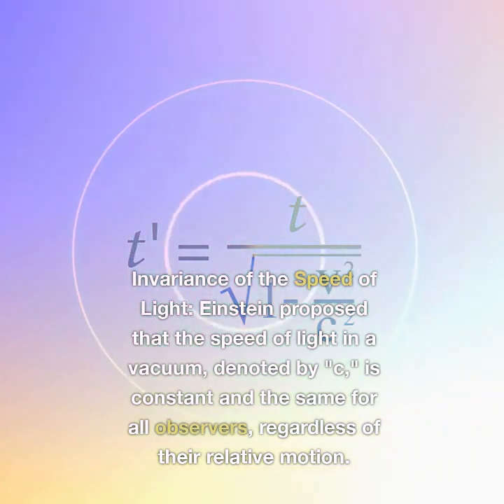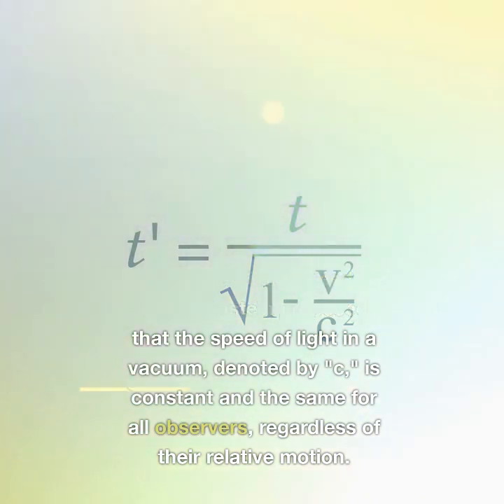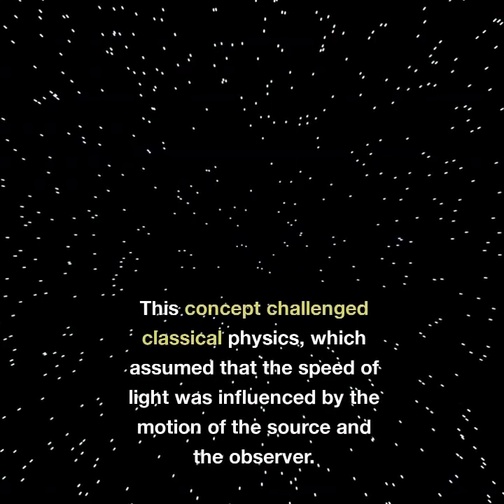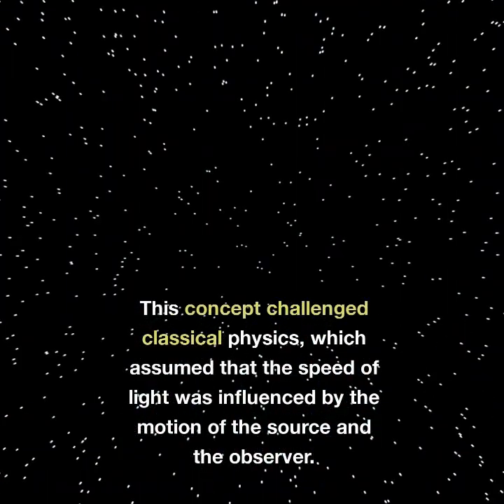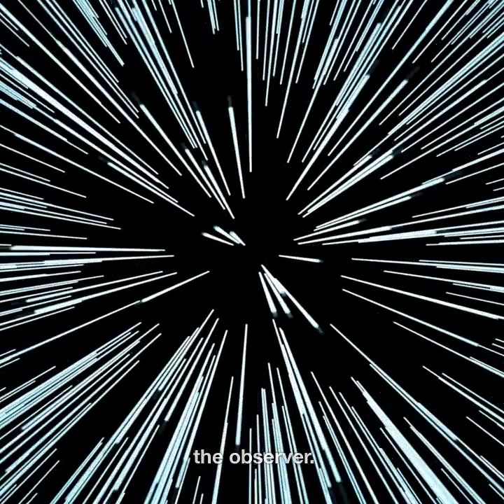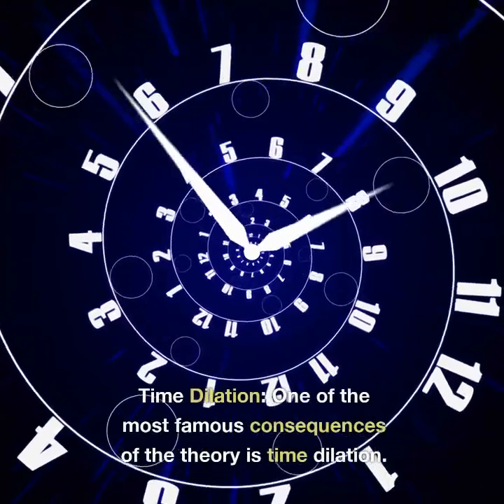Einstein special theory of relativity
Einstein's Special Theory of Relativity: A Full Description with Main Points

Albert Einstein's Special Theory of Relativity, published in 1905, revolutionized our understanding of space, time, and the relationship between matter and energy. This theory introduced groundbreaking concepts that challenged traditional notions of physics. Here is a full description of the theory, along with its main points:

1. Principle of Relativity:
Einstein's theory begins with the principle of relativity, which states that the laws of physics are the same in all inertial reference frames. An inertial frame is a reference frame that moves at a constant velocity, without any acceleration. This means that there is no preferred or absolute reference frame, and the laws of physics must apply uniformly across all inertial frames.

2. Invariance of the Speed of Light:
Einstein proposed that the speed of light in a vacuum, denoted by "c," is constant and the same for all observers, regardless of their relative motion. This concept challenged classical physics, which assumed that the speed of light was influenced by the motion of the source and the observer.

3. Time Dilation:
One of the most famous consequences of the theory is time dilation. Einstein showed that time passes more slowly for an observer moving relative to a stationary observer. This means that as an object's speed approaches the speed of light, time for that object appears to slow down from the perspective of a stationary observer.

4. Length Contraction:
Similarly, Einstein introduced the concept of length contraction. An object in motion will appear shorter in the direction of its motion when observed by a stationary observer. This effect becomes more pronounced as the object's speed approaches the speed of light.

5. Relativistic Mass Increase:
Einstein proposed that as an object's speed increases, its relativistic mass also increases. This means that the energy required to accelerate an object becomes larger as it approaches the speed of light. The formula E=mc^2 encapsulates this relationship, where E is energy, m is mass, and c is the speed of light.

6. Equivalence of Mass and Energy:
Perhaps the most famous equation in physics, E=mc^2, demonstrates the equivalence of mass and energy. It states that mass and energy are interchangeable, and a small amount of mass can be converted into a large amount of energy. This concept has profound implications, as it underpins nuclear reactions and the energy released in such processes.

7. Relativistic Addition of Velocities:
Einstein derived a formula for the addition of velocities that accounts for the effects of special relativity. Unlike classical physics, where velocities are simply added, in special relativity, velocities do not add linearly at speeds close to the speed of light. This formula ensures that the speed of light remains an upper limit for all observers.

8. Mass-Energy Equivalence Principle:
Einstein's theory also introduced the mass-energy equivalence principle, which states that the mass of an object is a measure of its energy content. This principle has profound implications for our understanding of the fundamental nature of matter and energy.

9. Causality and Spacetime:
Special relativity unified space and time into a single entity called spacetime. Events that were considered simultaneous in one reference frame might not be simultaneous in another due to the effects of time dilation and the invariance of the speed of light. This challenged the traditional notions of causality and led to a deeper understanding of the interconnectedness of events.

In summary, Einstein's Special Theory of Relativity introduced a revolutionary framework for understanding the nature of space, time, and the relationships between matter and energy. Its main points include the principle of relativity, the invariance of the speed of light, time dilation, length contraction, relativistic mass increase, the equivalence of mass and energy, relativistic addition of velocities, the mass-energy equivalence principle, and the unification of spacetime. These ideas have fundamentally shaped modern physics and have been confirmed through numerous experimental observations and technological applications